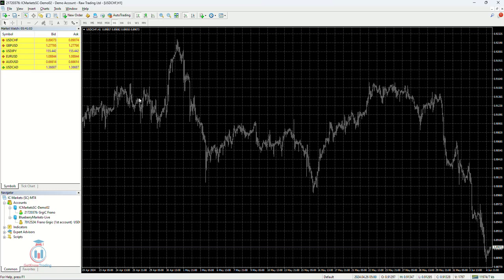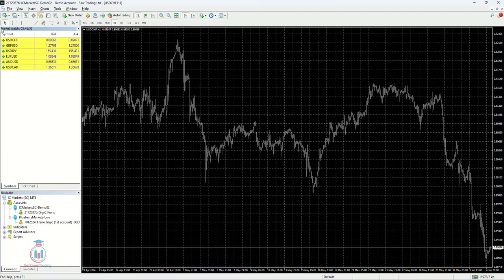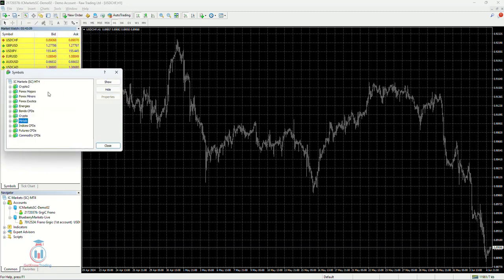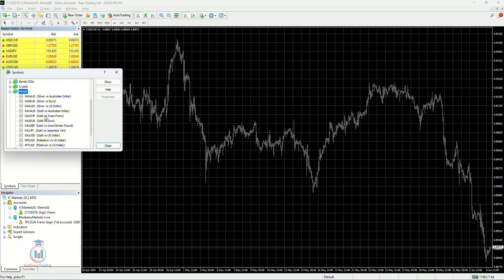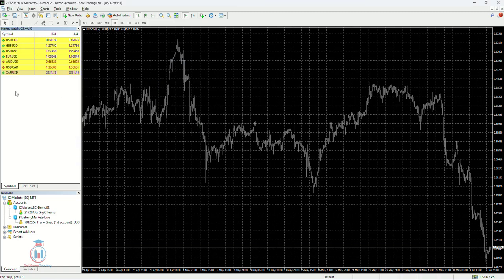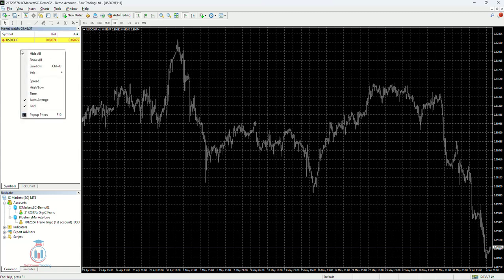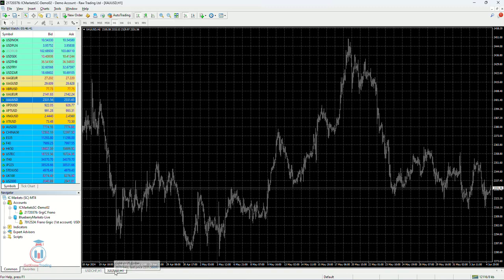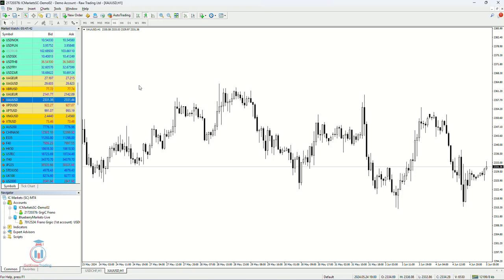How to Add XAUUSD GOLD On MT4